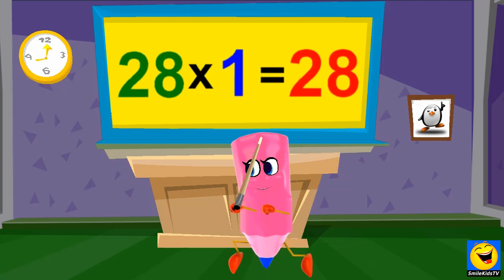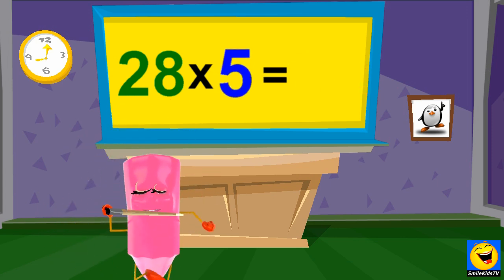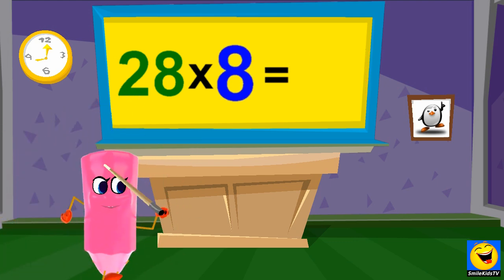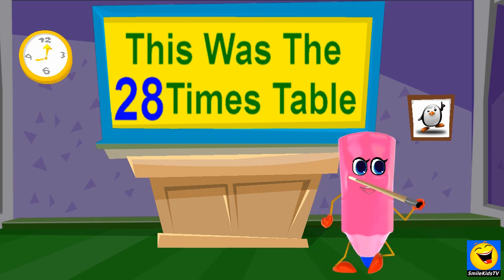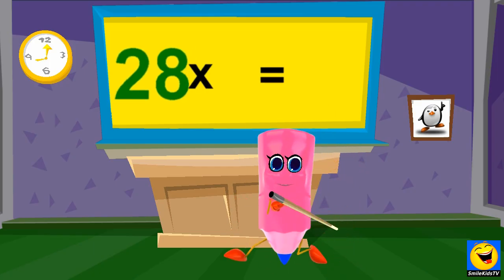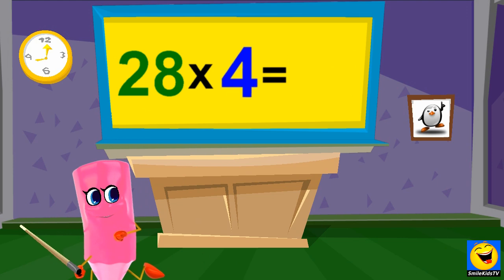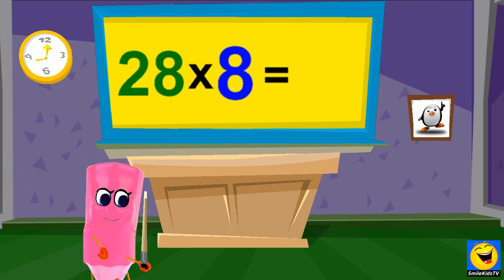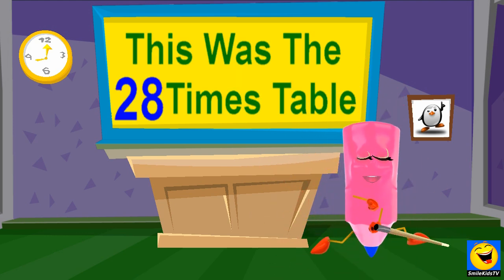Multiplication | 28 Times Table Twice | Home School Tutorial Online Math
Lyrics For 28 Times Table:
28X1=28
28X2=56
28X3=84
28X4=112
28X5=140
28X6=168
28X7=195
28X8=224
28X9=252
28X10=280

Fun, Fun, Fun! Hey Kids, clap your hands and dance to these fun kids songs and nursery rhymes!